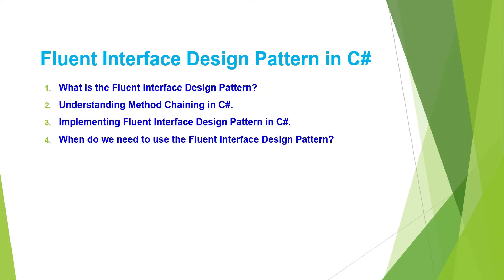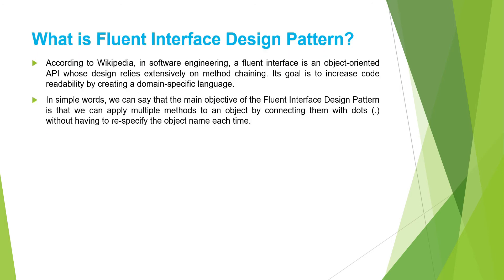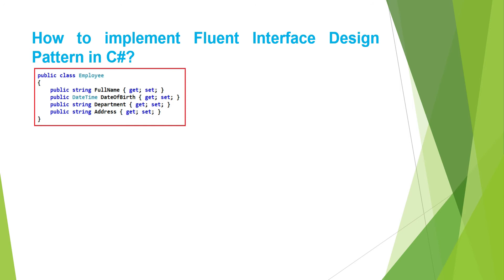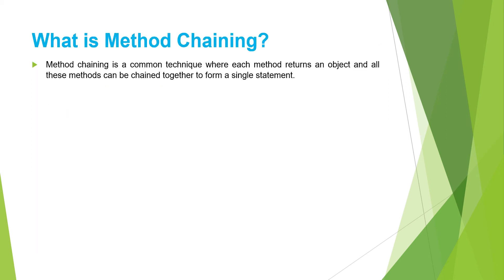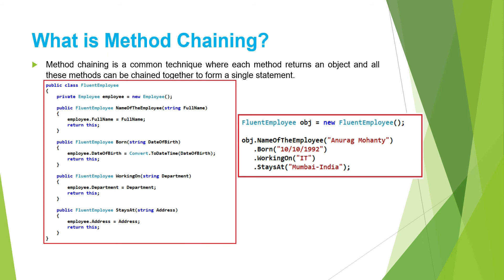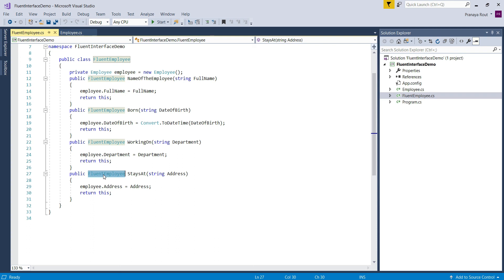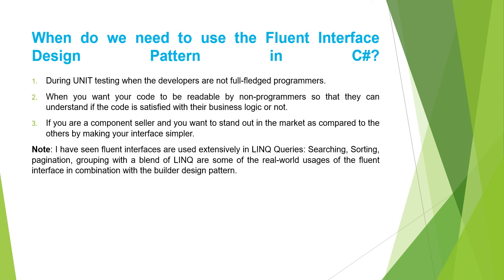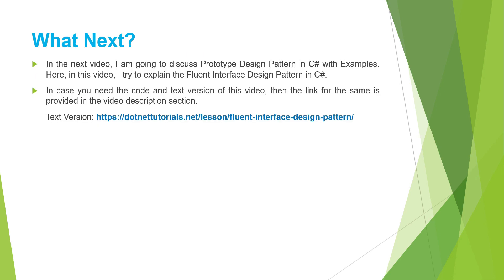Fluent Interface Design Pattern in C# with Examples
In this video, I am going to discuss the Fluent Interface Design Pattern in C# with Examples. The Fluent Interface Design Pattern falls under the category of the Creational Design Pattern. As part of this video, we are going to discuss the following pointers.

First, we will discuss What is the Fluent Interface Design Pattern?
Then we will understand the concept of Method Chaining in C#.
Then we will Implement the Fluent Interface Design Pattern in C# with one example.
And finally, we will discuss When to use the Fluent Interface Design Pattern in real-time applications?

What is the Fluent Interface Design Pattern?
According to Wikipedia, in software engineering, a fluent interface is an object-oriented API whose design depends extensively on method chaining. Its goal is to increase code readability by creating a domain-specific language.

So, when working with applications you might often find that the source code has become so complex that it is very difficult to understand and maintain. Fluent interface and method chaining are two concepts that attempt to make your code readable and simple.

In simple words, we can say that the main objective of the Fluent Interface Design Pattern is that we can apply multiple methods to an object by connecting them with dots (.) without having to re-specify the object name each time. If this is not clear at the moment, then don't worry, we will understand this with an example.

0:00 Fluent Interface Design Pattern in C# with Examples
1:!7 What is the Fluent Interface Design Pattern?
2.19 Implementing Fluent Interface Design Pattern in C#.
3:37 Understanding Method Chaining in C#.
7:01 When do we need to use the Fluent Interface Design Pattern?

Friend, if you do have any questions or suggestions regarding this Fluent Interface Design Pattern in C# with Examples video, then please comment to us. In the next video, first I will clear your doubts and questions, then only proceed for the next video. I am going to read all the comments and will try to reply to you all.